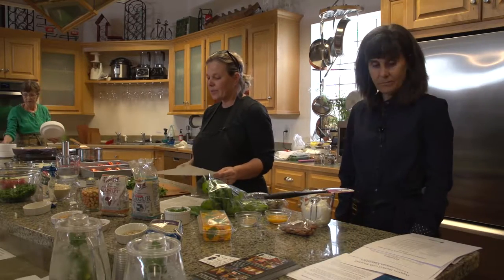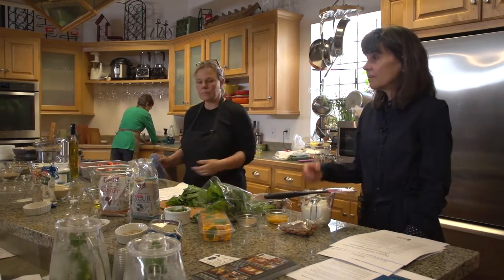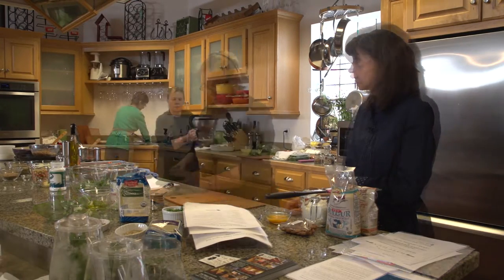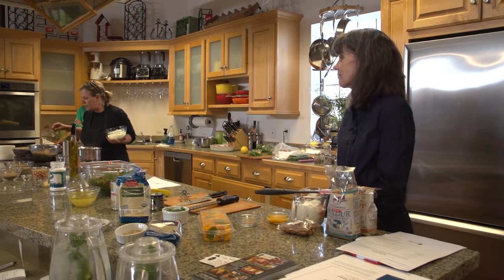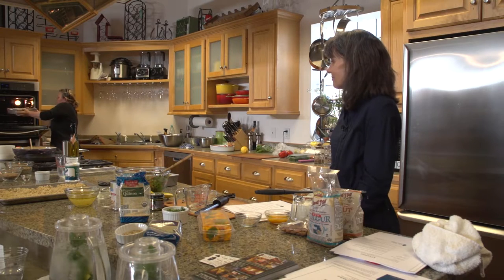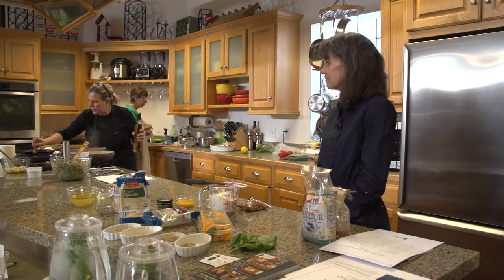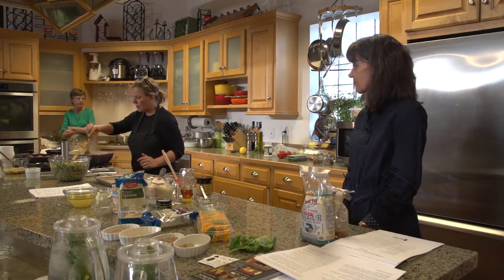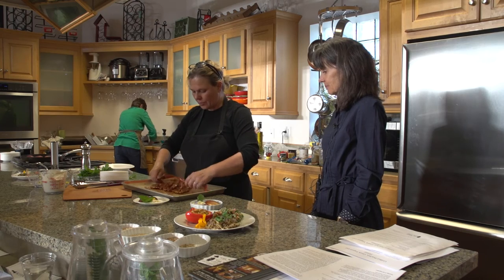Healthy Heart - Mediterranean Cooking with Ancient Grains